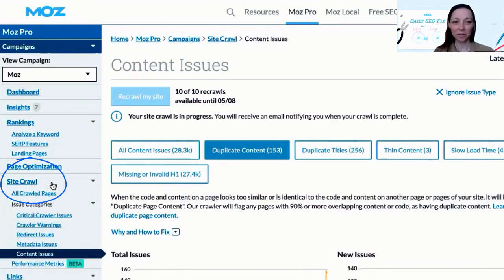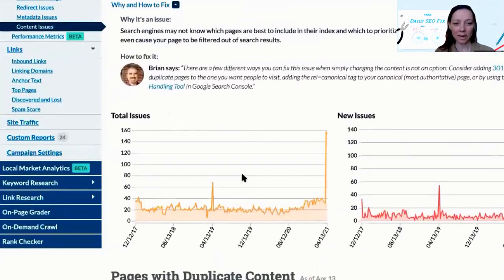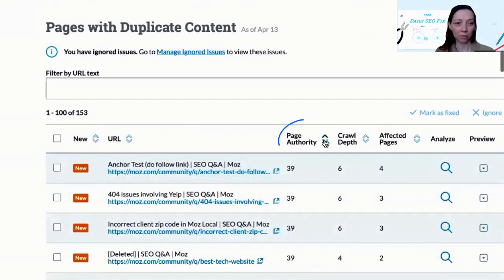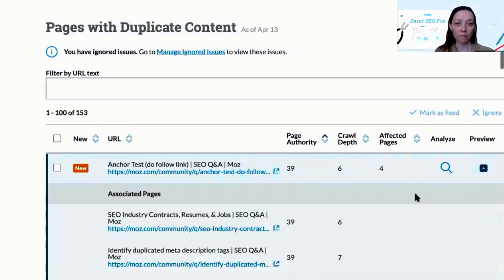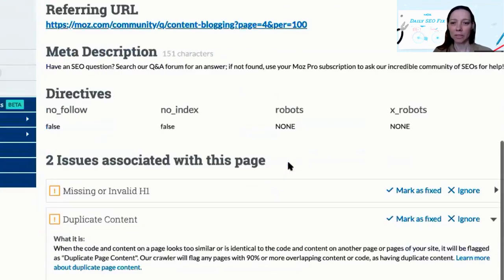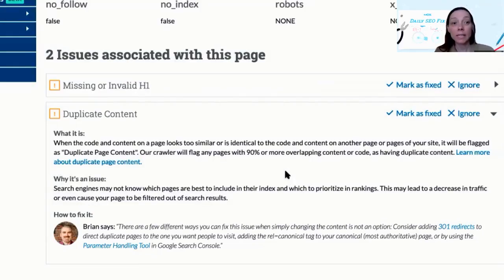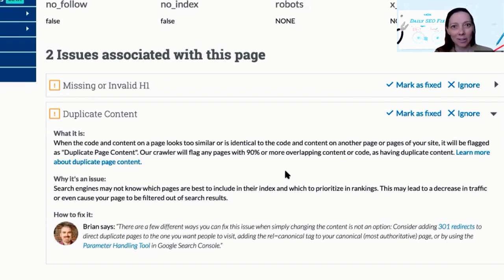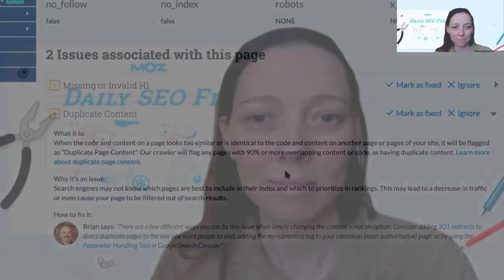Daily SEO Fix: Identify and Fix Duplicate Content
The Content Issues tool within Site Crawl provides a fast and easy way to identify potential duplicate content on your site, which can cause search engines to index and rank the wrong version of a page.

In this Daily SEO Fix video, Jo uses the Duplicate Content feature in Moz Pro to find pages that would benefit from canonicalization, redirection, or rewriting of content to avoid SERP confusion.